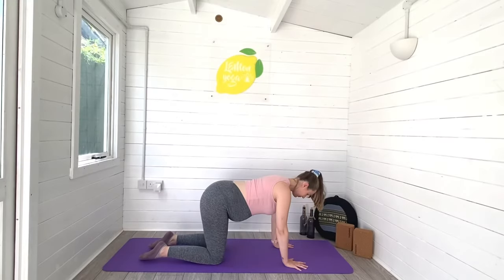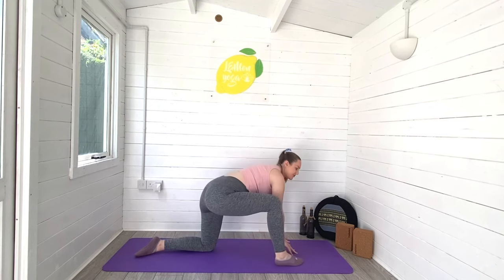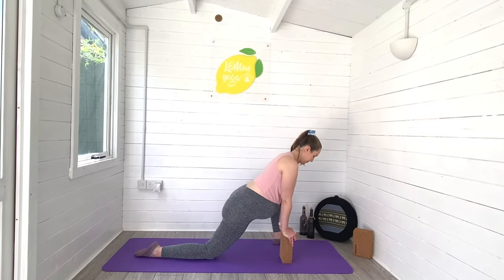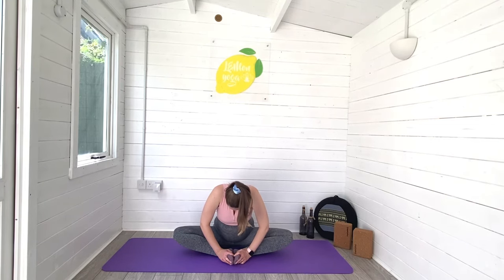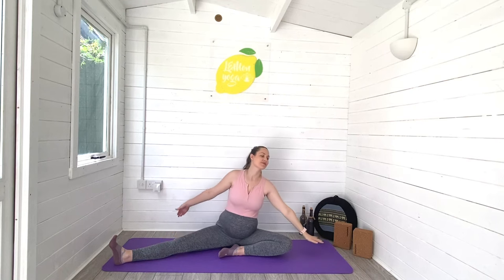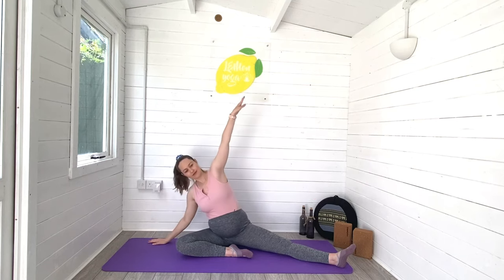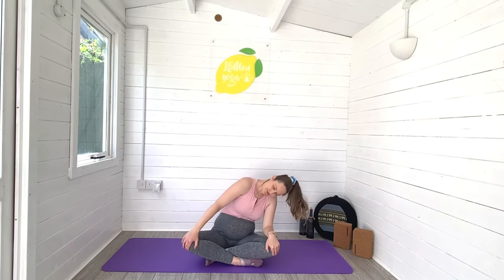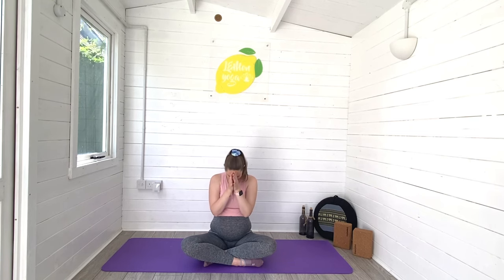MY THIRD TRIMESTER PREGNANCY STRETCH ROUTINE | Prenatal Stretches | LEMon Yoga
Welcome to today's video! This is my third trimester pregnancy stretch routine and the prenatal stretches that I have been absolutely loving recently to help my achey 3rd trimester body. Anyone else get soooo achey in the third trimester or is it just me?! Anyway I really hope you enjoy this video!

Laurie xx

SUPPORT ME:
I love bringing yoga to all which is why I am passionate about sharing my yoga here on YouTube. It takes me hours to plan, record, edit and upload which I love to do but I make no money from. If you enjoy my content and are in a position to support me whilst I grow my channel you can send a donation amount via my paypal. Any amount however big or small will be greatly appreciated. Thank you for your continued support.

ABOUT ME
I'm a mum of one and currently pregnant with number 2. I have been teaching yoga since 2017. I am a pregnancy and postnatal specialist yoga instructor living in Somerset, UK.